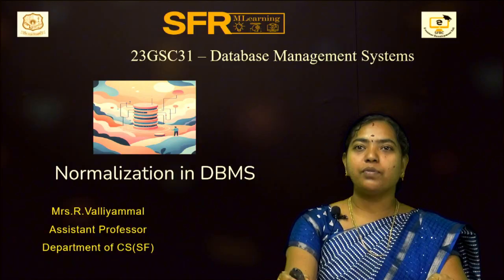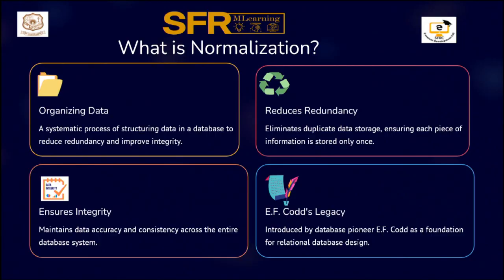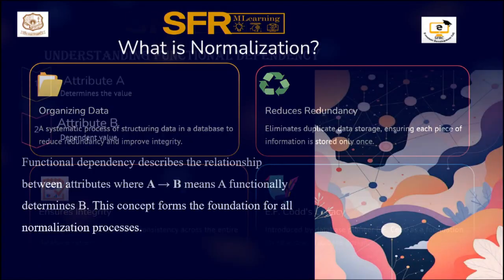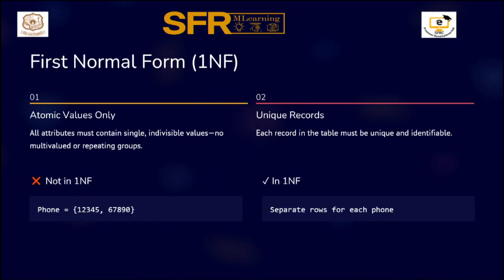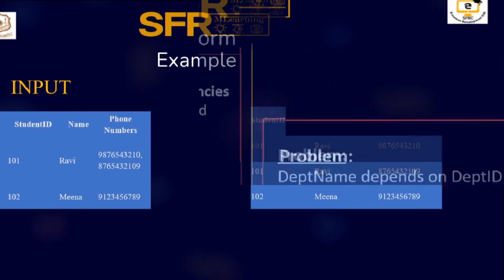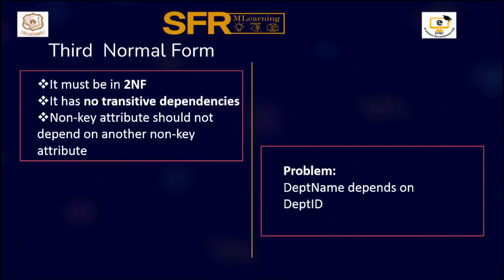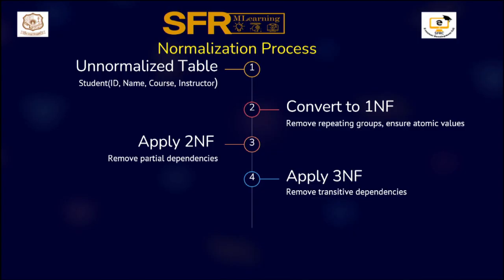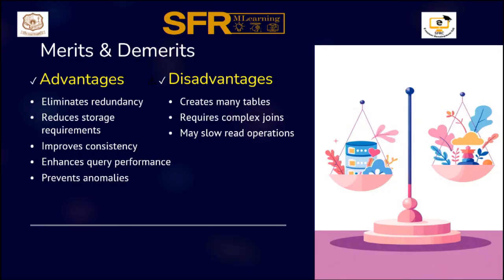Normalization in DBMS by Mrs R Valliyammal ,Asst Prof of Computer Science